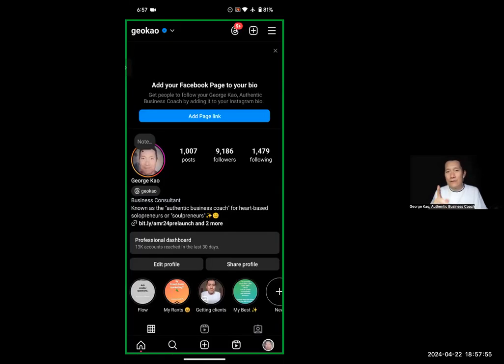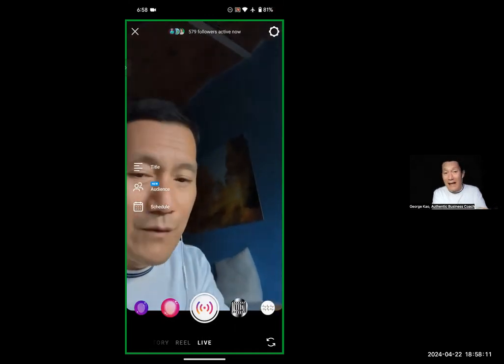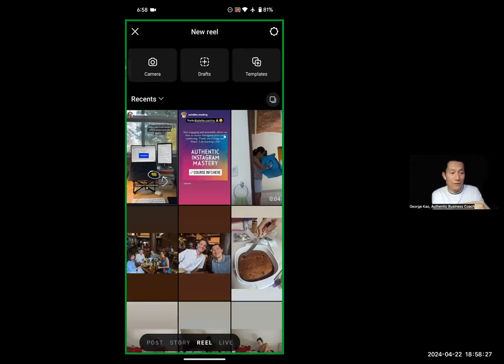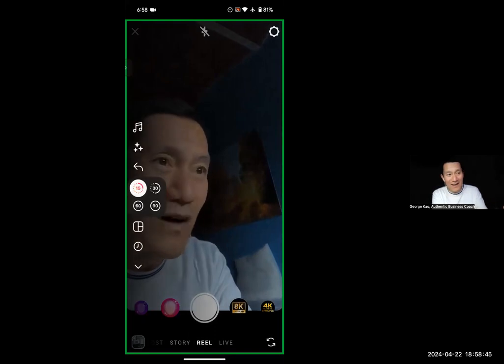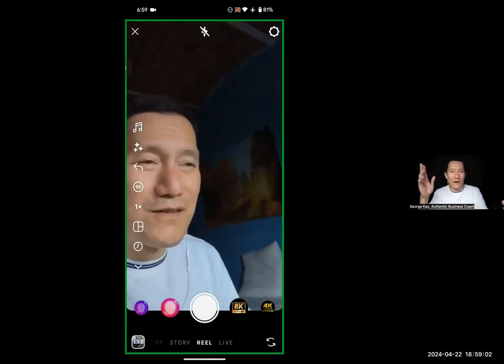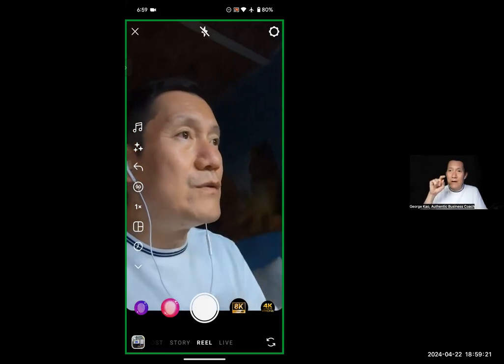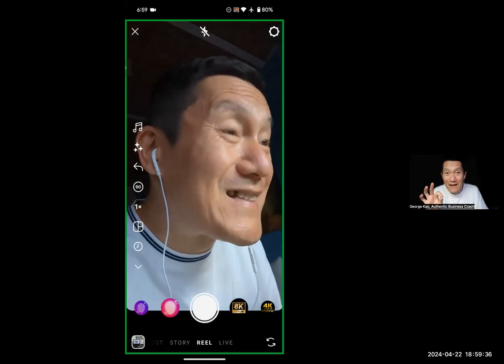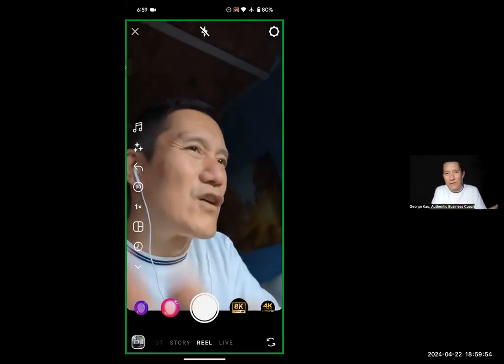Instagram tip: how to record 90-second reels (or upload reels of up to 15 minutes!)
On your IG mobile app:
1. click the + button on the bottom
2. then swipe to "Reel"
3. then click "Camera" on the top
4. then on the left nav bar, click the circle that says "15" and change it to "90". See the video for demonstration.

To upload Reels of up to 15 minutes long, use Meta Business Suite to upload your video to your IG account:

For deep dive on instagram strategy and many more useful tips -- for beginners and larger creators too -- take my IG course